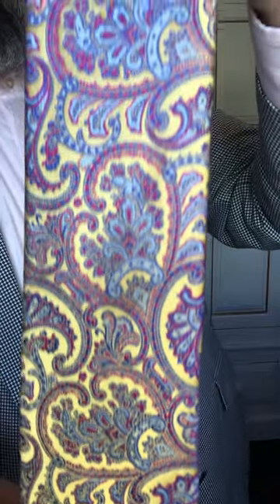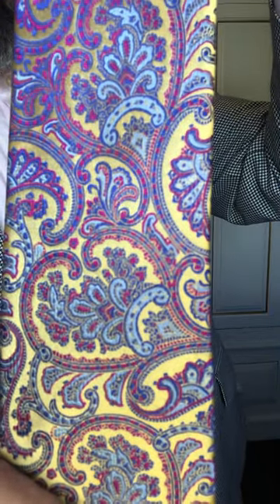Friday's Tie Choice 2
Fridays Tie Choice 2

This is a short video for inspiration  when considering wearing a tie, each week the British Dapper will wear a new tie and combination of clothes, creating a new look for your consideration released every Friday. If you want help, advise on wearing classic men's attire then why not subscribe to this growing channel, which provides, good advise which is explained in a simple manner, without jargon. We hope you enjoyed the video and thank you for your support.